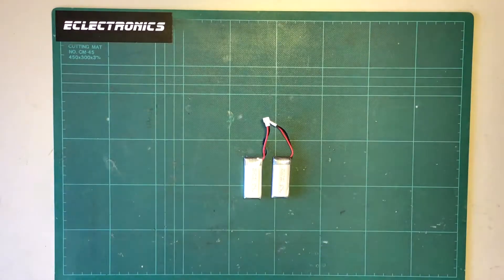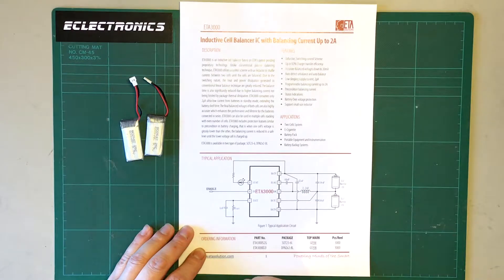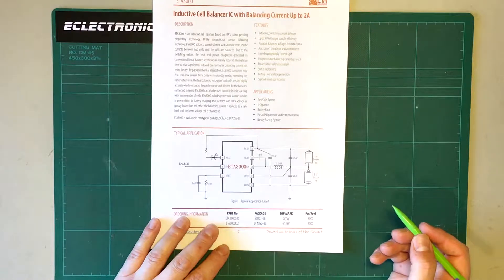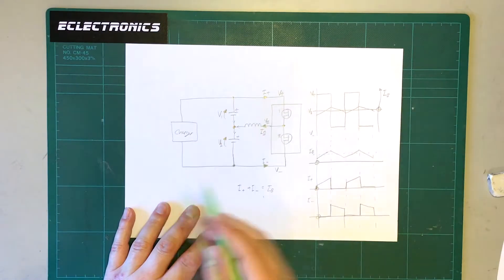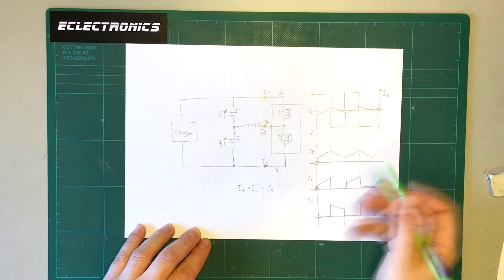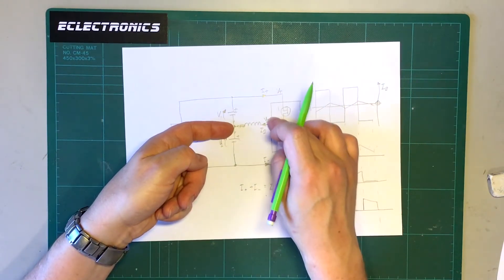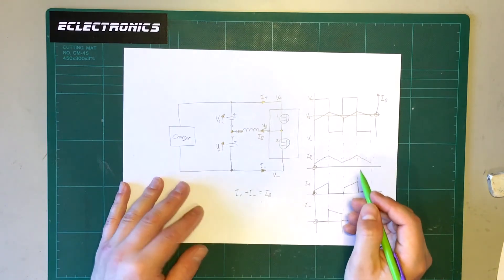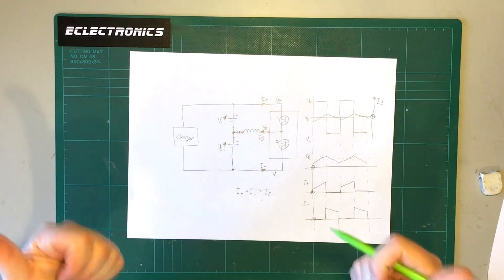Cell balancing Part 1 - Active Inductive charge balancer for Lithium cells - Just how does it work?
In Part 1 of this series we do some pondering over just how these recent inductor-based active charge balancers might work.

Sorry for the quality of the lighting, audio and babbling, this is my first video and I'm learning how to do it!

Any comments welcome on your experience with these parts since I've yet to receive and test mine. Thanks!